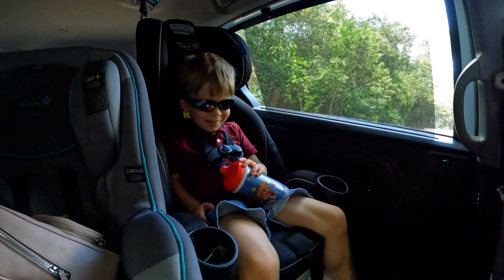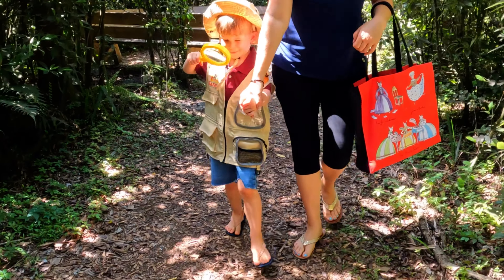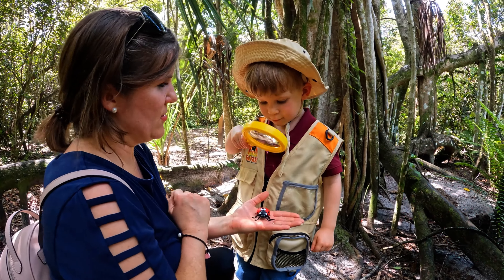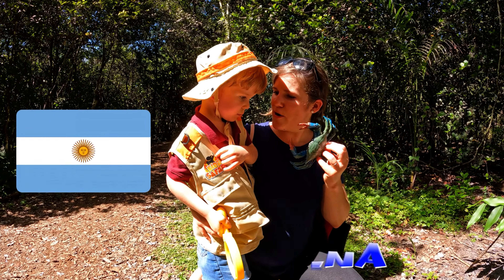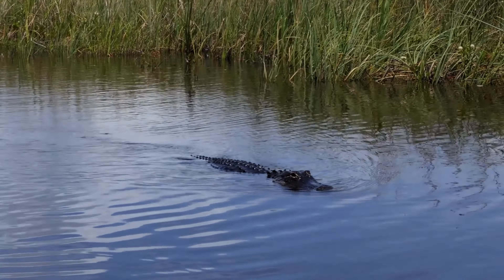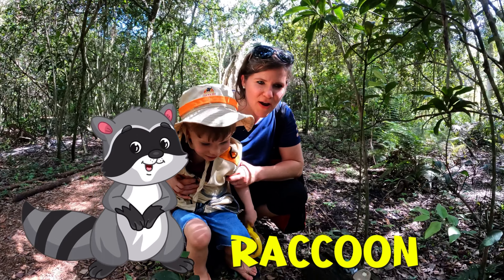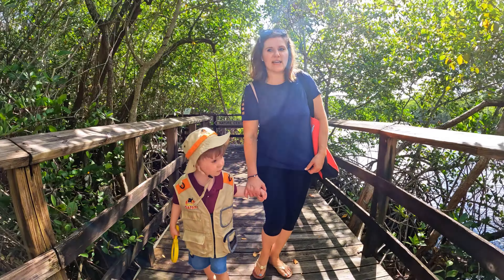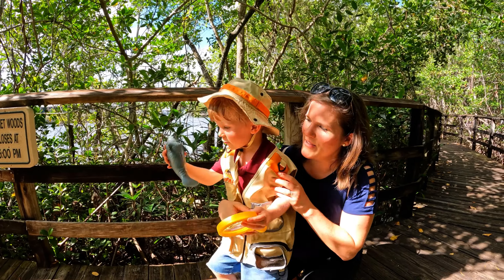Florida Kids Playtime I SECRET WOODS Part 1 I Ladybug I Alligator I Manatee I Racoon I Blue Crab!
Hello Friends!

Please join mommy and me on a grand adventure as we explore our favorite Secret Woods and New River!  We will learn fun and interesting facts as we discover animals and bugs including a blue crab, raccoon, and manatee (sea cow)!  We will also review the life cycle (egg, hatchling, juvenile, adult) of the lady bug, alligator and sea turtle.  Join us as we examine, using our magnifying glass, the diverse characteristics of these interesting creatures.  We invite you to question with us what colors (colours) the animals and bugs are in English and Spanish, what shape they may be, and discover what makes them special and curious!  Using a little imagination, this video becomes an entertaining and helpful resource for learning!  Join us on this beginner experience!  Spark your child's best creativity and help build learning confidence and ideas with simple vocabulary words.  We invite preschool and kindergarten age kids, youngsters, toddlers, babies, and the young at heart of all ages to pretend play with us!  Give your kid the best head start in their early developmental growing phases with clear & easy examples of how to identify some of Florida's most common critters, by name, in this family friendly video.

RUMBLE: FloridaKidsPlaytime